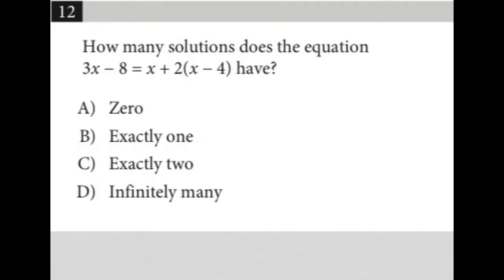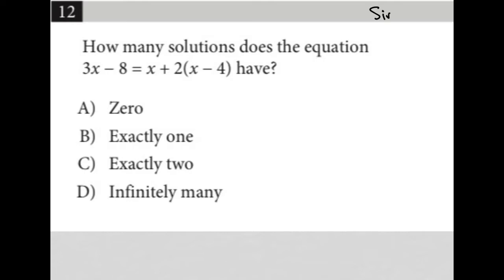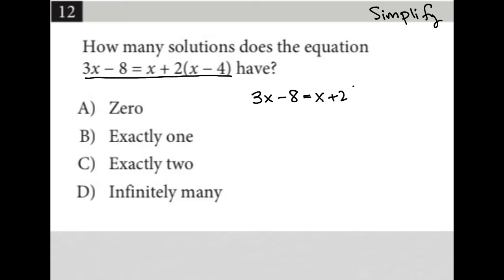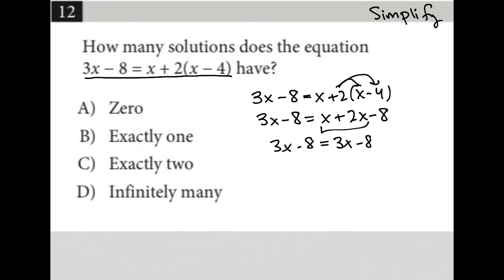How many solutions does the equation 3x - 8 = x + 2(x - 4) have?